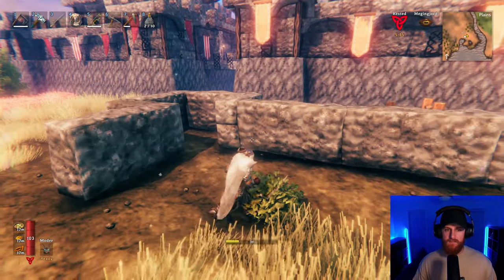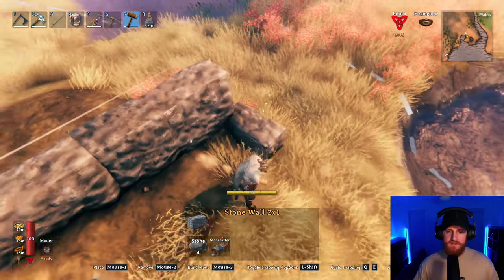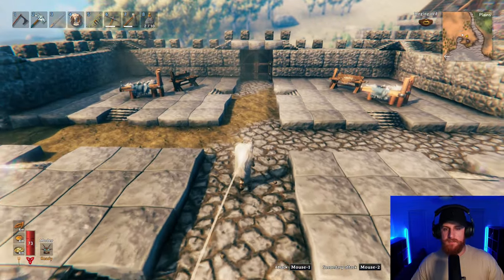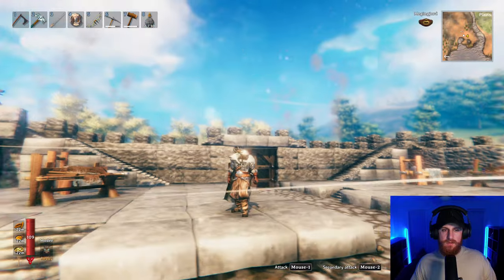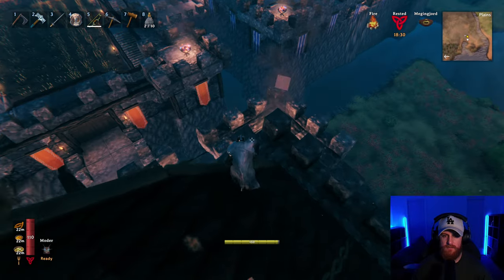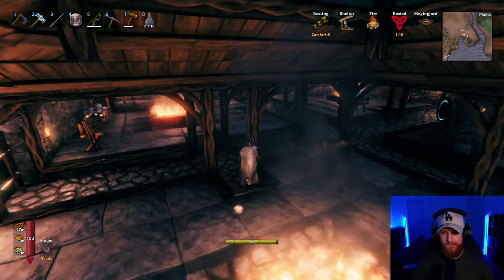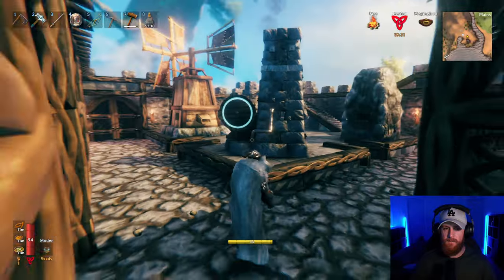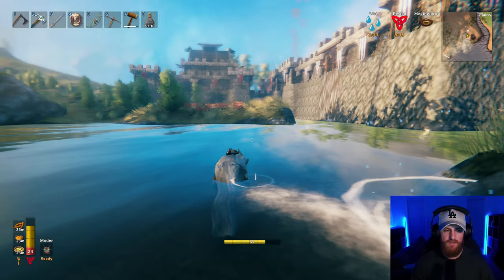Building the Craziest Blacksmith Castle in the Plains | Valheim: Ashlands | Survival (Part31)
The Plains has been opened to me, before I venture further, I need to build a base of operations, and fortify it strong. This time, I'm building the perfect Blacksmith. Welcome to Valheim: Ashlands!